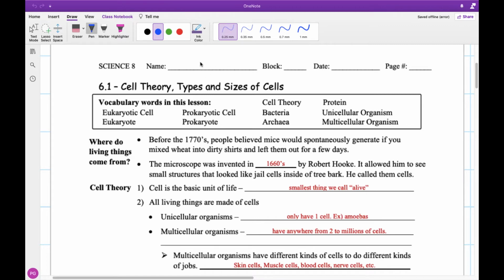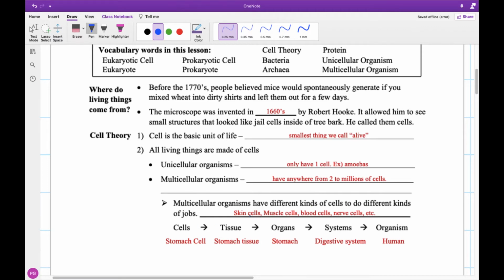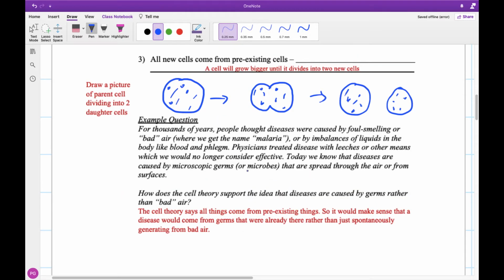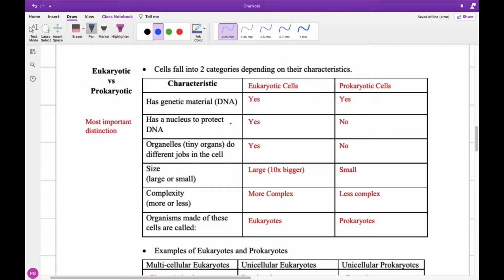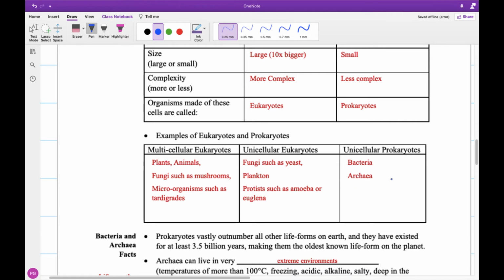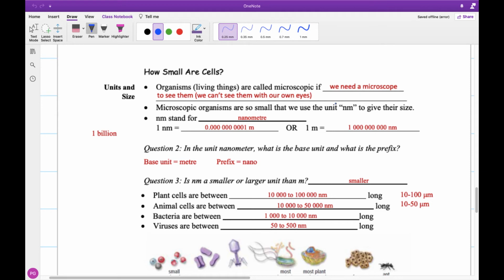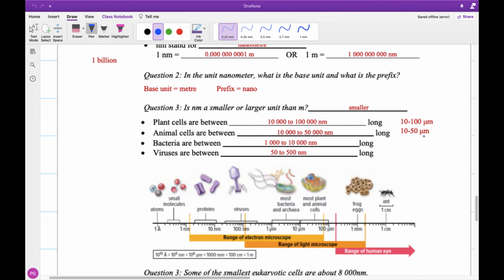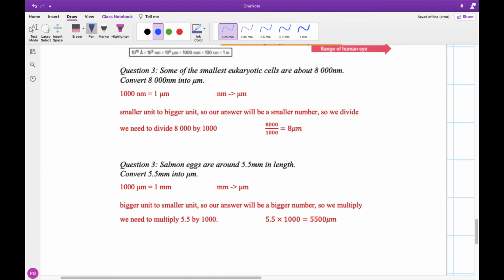Science 8 - Cell Theory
This video goes through the main principles of cell theory and the differences between Prokaryotic and Eukaryotic cells.